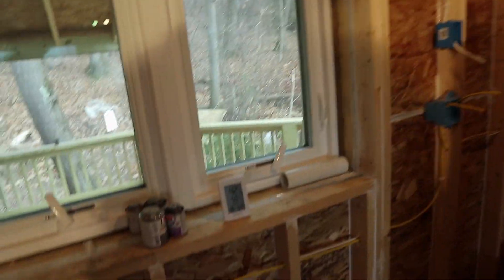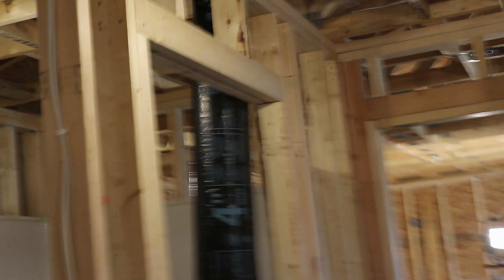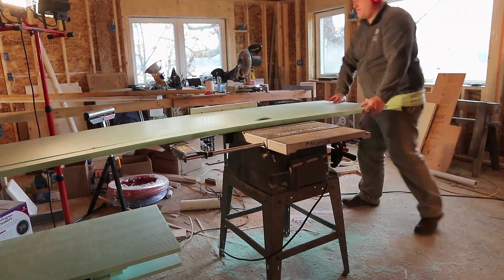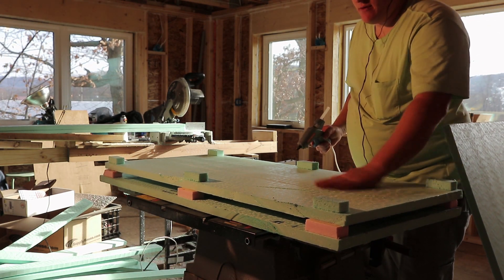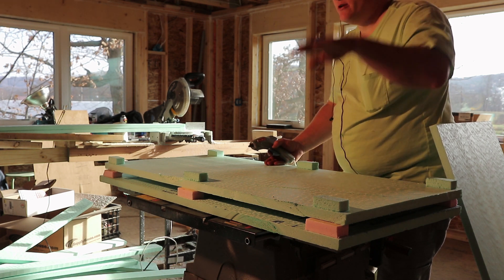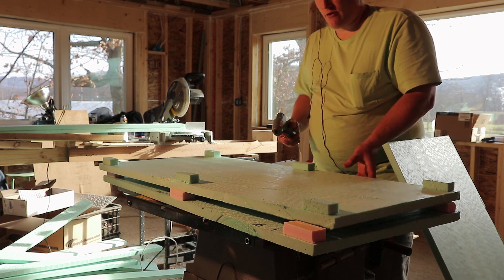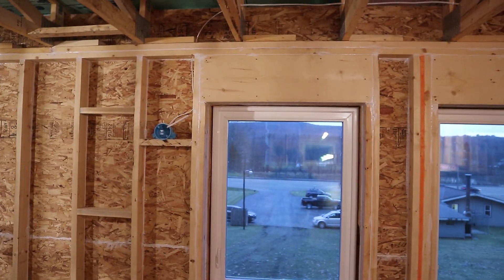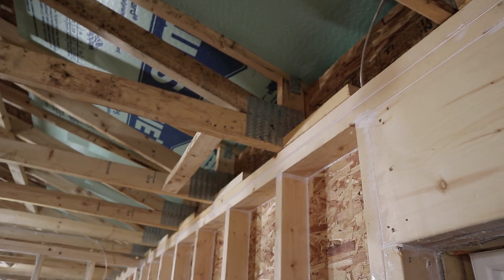PGH 14, Baffles Installation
Another delayed video. The baffles were something that I knew needed done to provide adequate ventillation to the attic. Premade baffles aren't quite up to the standard I was looking for and incapable of properly sealing the holes that needed sealing. Enter the custon 1" thick XPS foam baffles installed (temporarily) with hot glue.